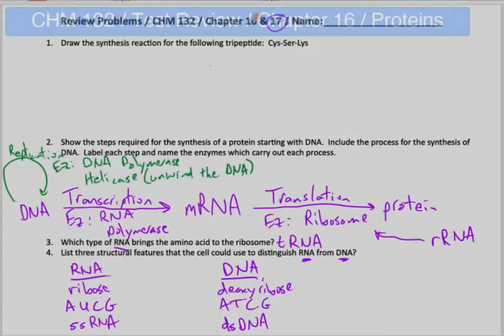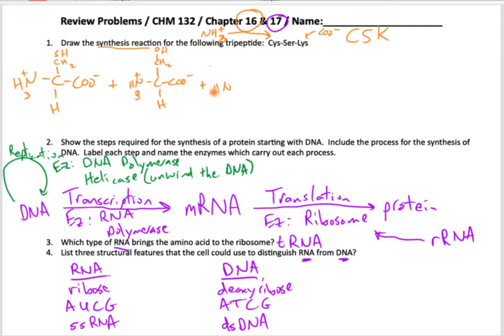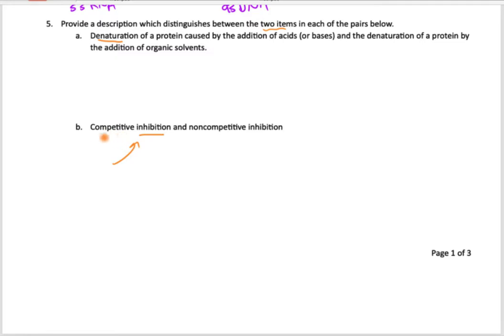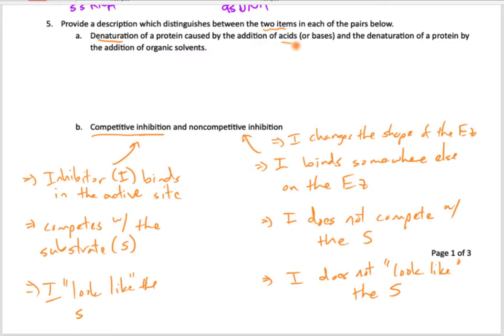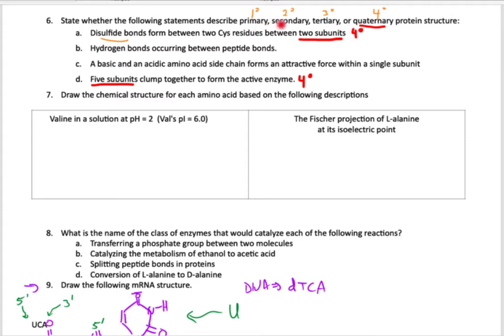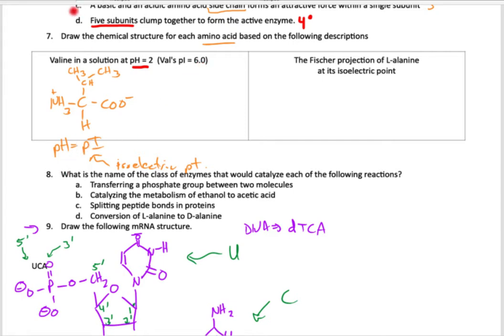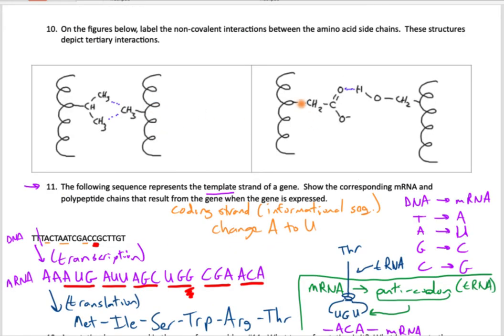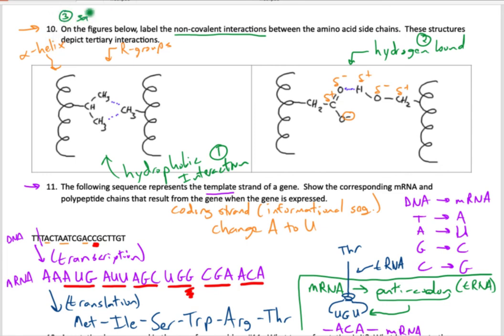CHM 132 / Test Review / Chapter 16 / Proteins